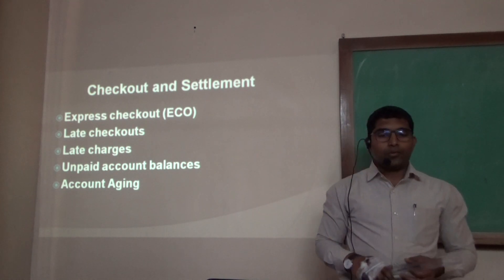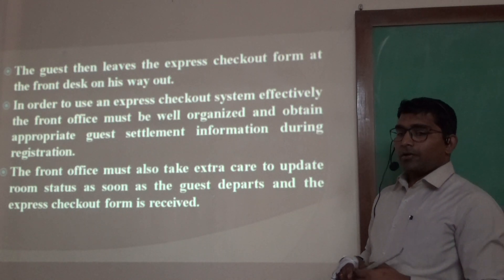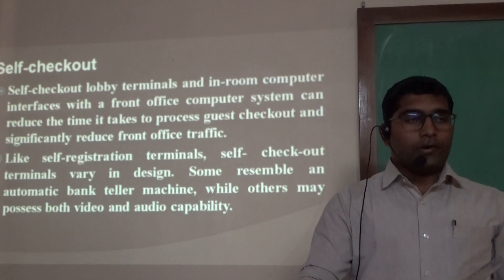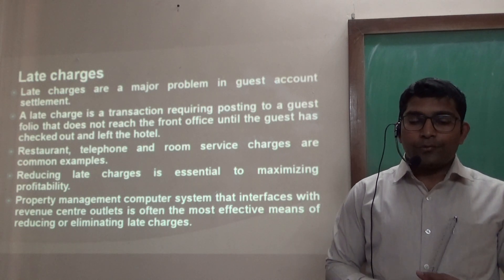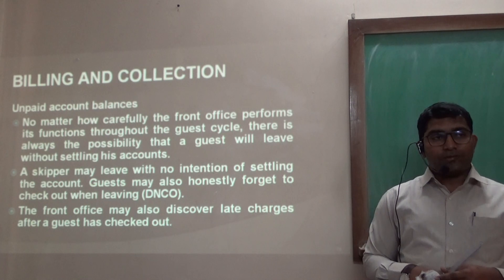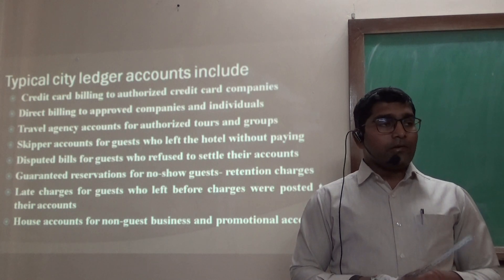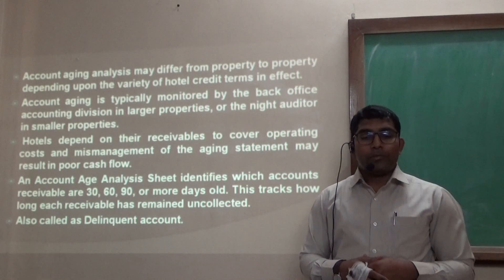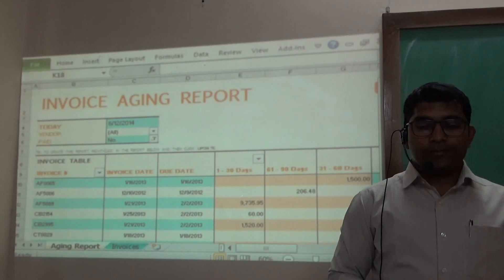4th Semester UNIT - III Check Out Procedures of Front Office Operations on 17th March 2020.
B.Sc in Hotel Management 4th Semester  of Front Office Operations.